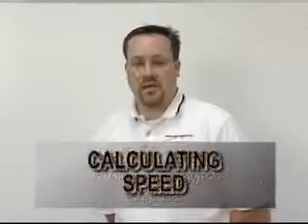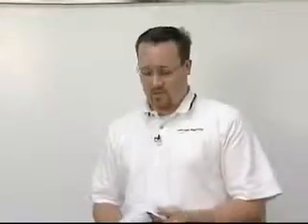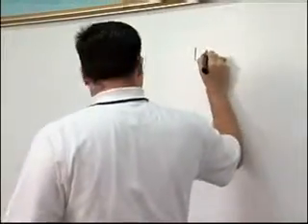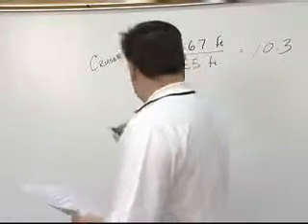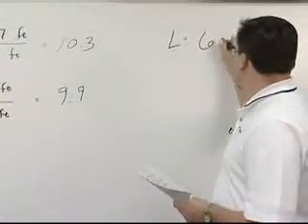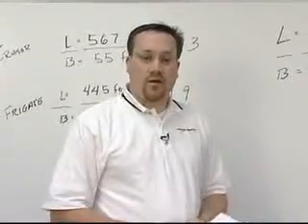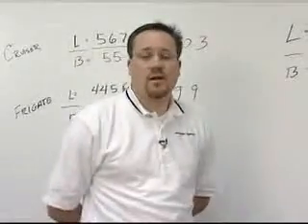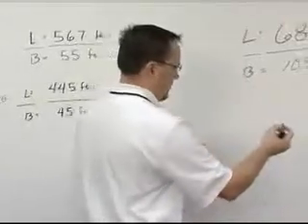Speed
Video tutorial detailing the elements of boat design to enhance vessel speed to assist high school student teams with their boat design entries for the Apprentice School SNAME (Society of Naval Architects & Marine Engineers) Boat Design Compeition.